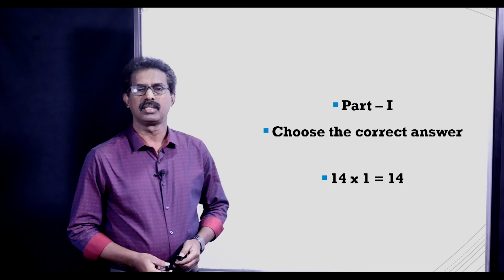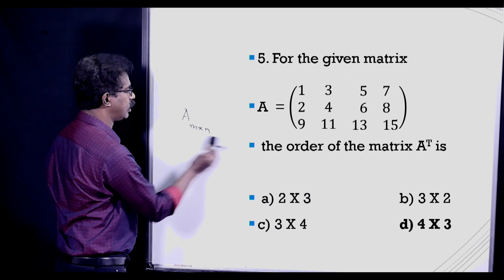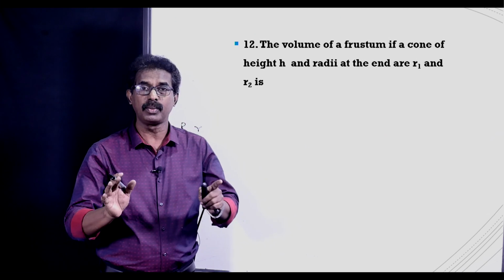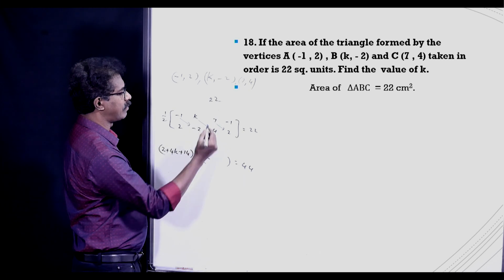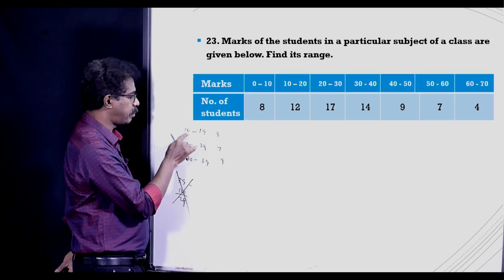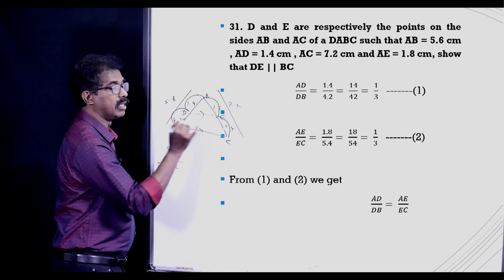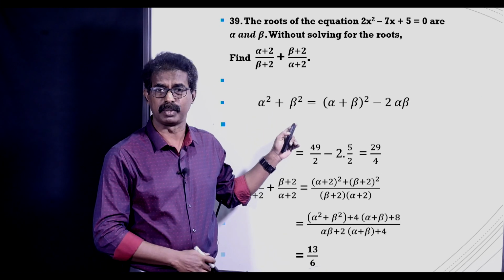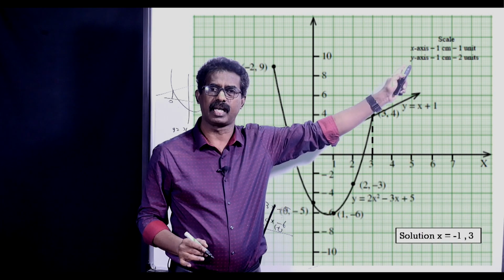Maths Exam Focus Series | CLASS 10 | TN New Syllabus | EP2 | D.Jacob Selvaraj | Model Paper - 2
EXAM FOCUS SERIES for Class 10 Students!